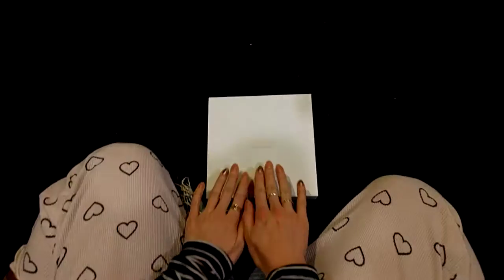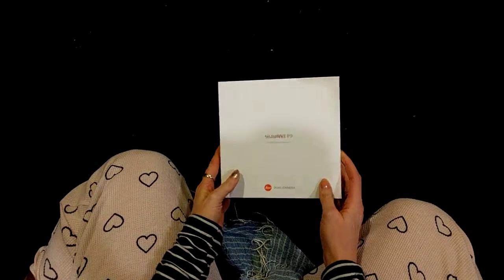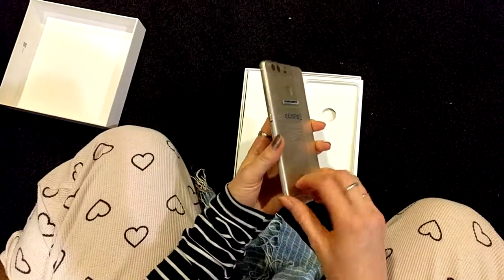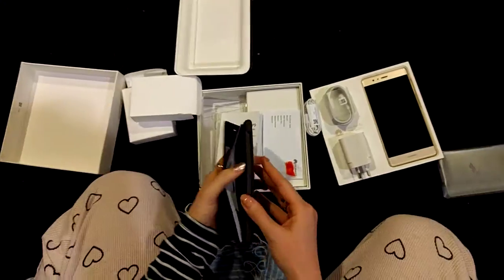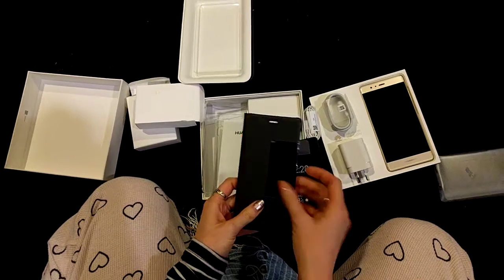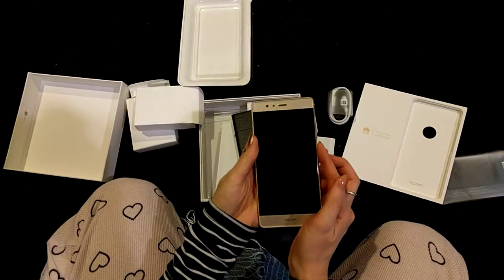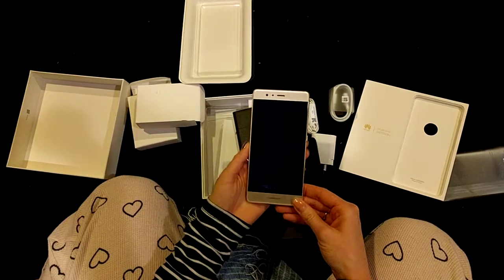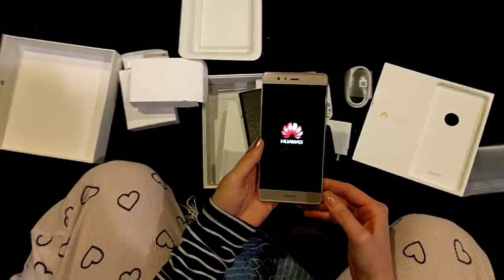Huawei P9 unboxing - Oooo Soft & Velvety.....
My fiancée unboxing her new P9 32GB Gold finish. She loves fancy shiny new things, and I'm a little bit of a (ok huge) fan of new gadgets and gizmos. Looking forward to testing the new camera setup out, and seeing how it compares to my Nexus 5X and to standard point and shoot dedicated camera shots. Keep tuned for a versus video in the near future.